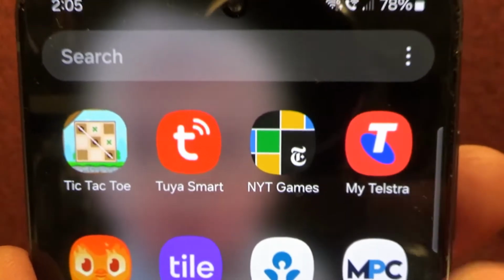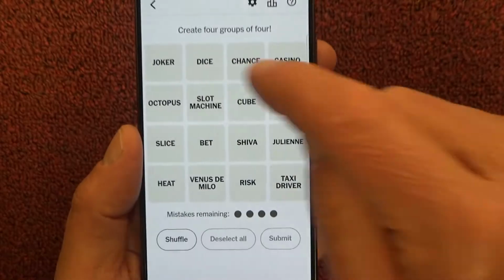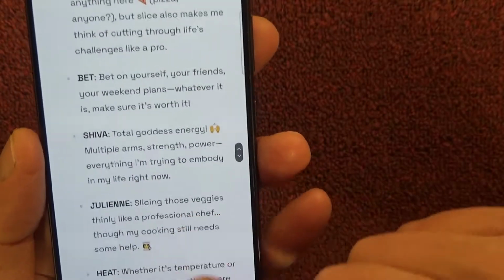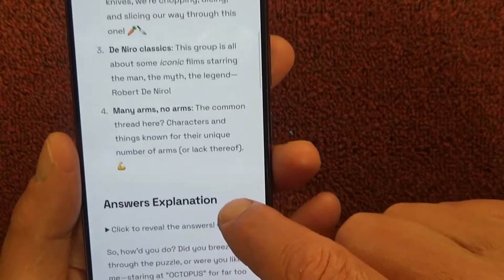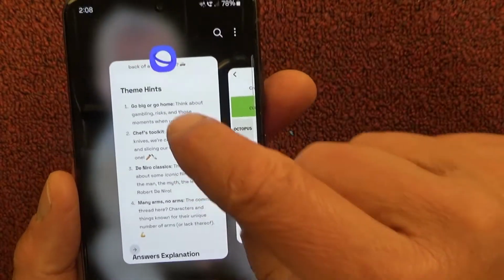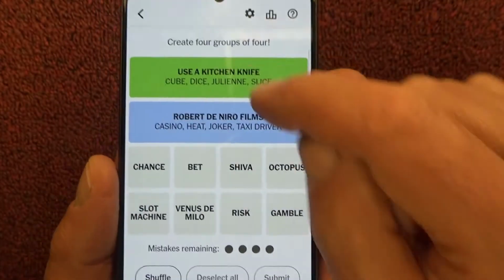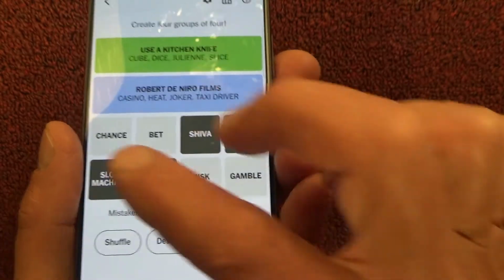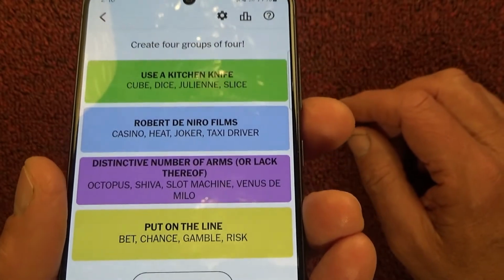NYT Connections Game App - How to Solve, Plus Tips & Tricks - Step by Step Instructions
The Connections game is a great unique game that's free to play. It's part of the New York Times Games App, and there's a new Connections game to solve every day.  This Connections game can be difficult and time consuming to solve. However I show a great Connections hint website, which provides daily tips to solve the current day's Connections game. Watch the video for all the details.